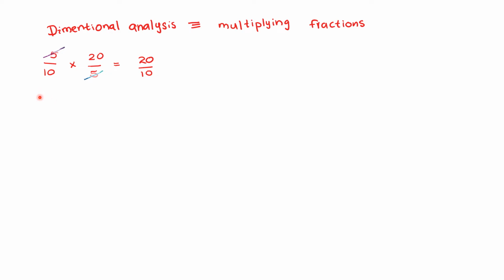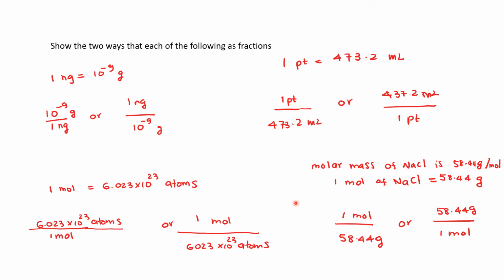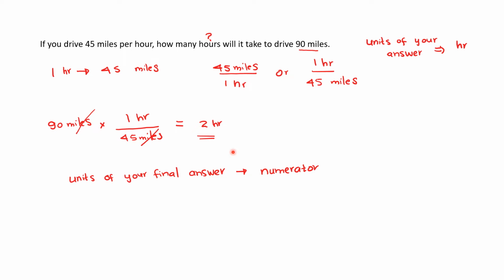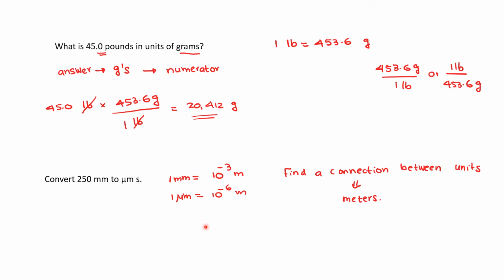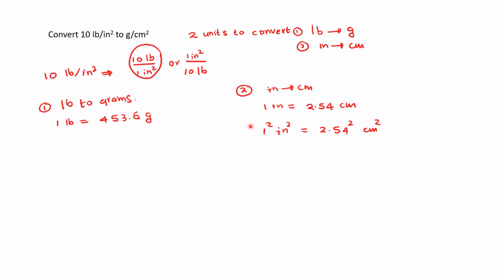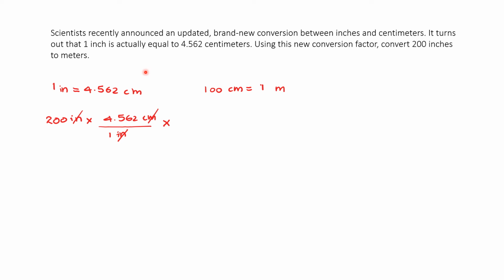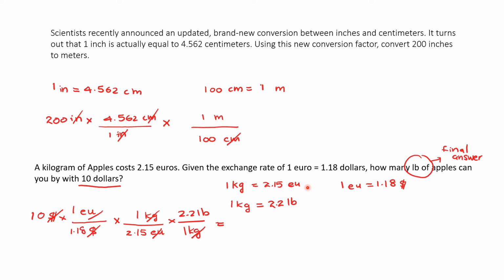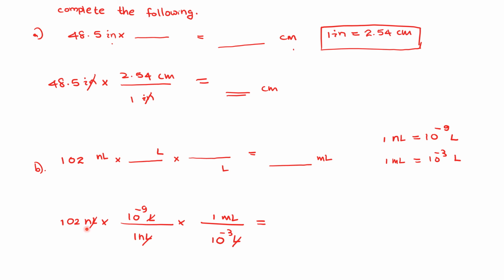Unit Conversions, Dimensional Analysis, General Chemistry, meters, inches, moles, liters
Unit Conversions, Dimensional Analysis, General Chemistry, meters, inches, moles, liters, problems, solutions